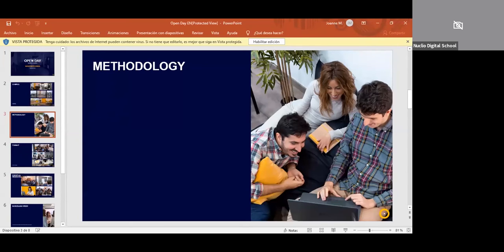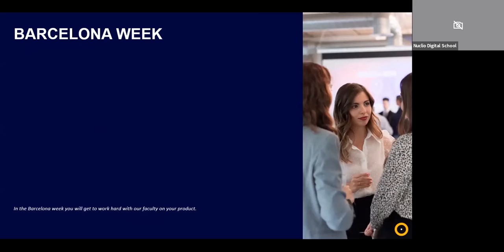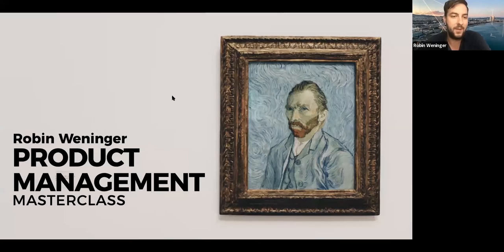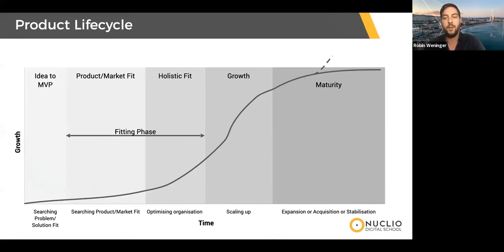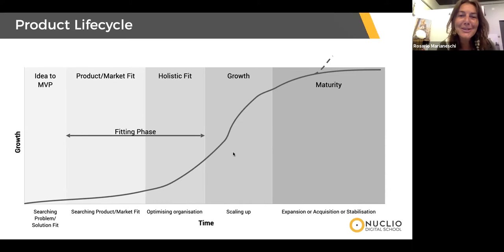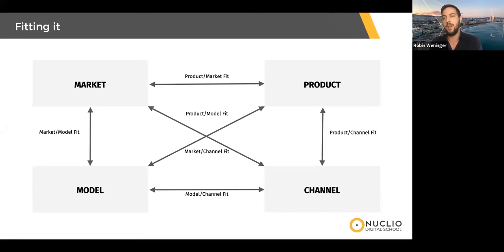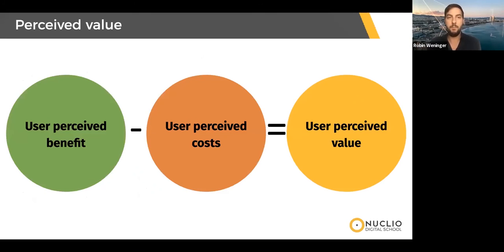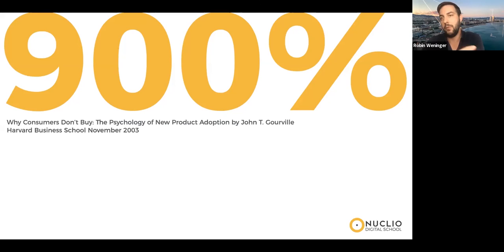OpenDay | Digital Product Management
NUCLIO DIGITAL SCHOOL:

Nuclio Digital School is founded by Carlos Blanco, a leading entrepreneur and private investor nationwide in the field of new technologies.

Nuclio Digital School was born as an academic institution specialized in the digital formation and technological profiles.

Its objective is to train talent in areas with high demand in the market through intensive and accelerated learning experiences that specifically master specific digital skills.

DIGITAL SCHOOL THE NUCLE ECOSYSTEM:

Nuclio Digital School has the experience and previous guarantee of mentoring and developing different projects and startups in the entrepreneurial ecosystem formed by Nuclio Venture Builder, Conector and Encommenda Smart Capital, with companies such as Housfy, Glovo, Meller, Carnovo...

The work in this ecosystem composed of more than 300 companies, has allowed us to be part of the technological and digital revolution of recent years acquiring experience in the formation of profiles for the most necessary positions in the digital and technological field.